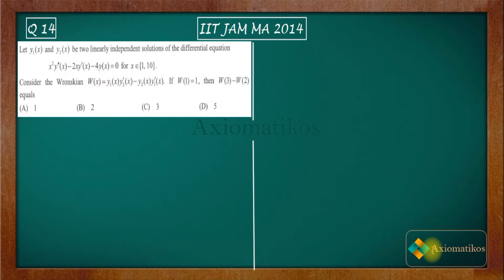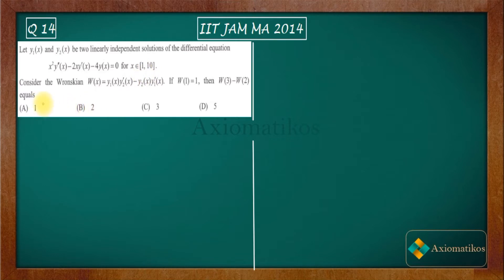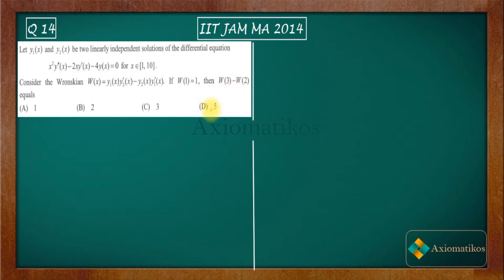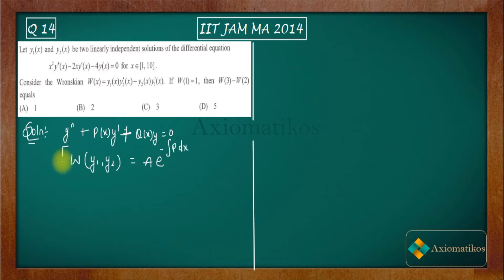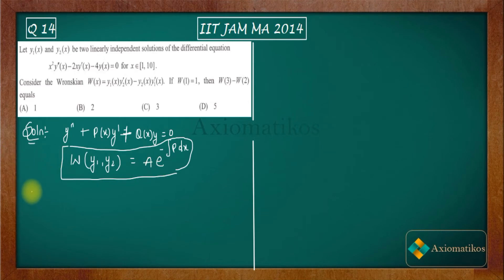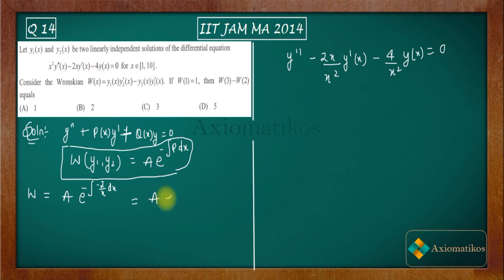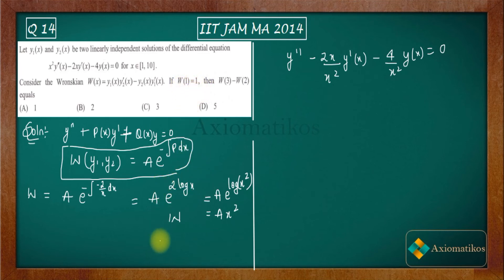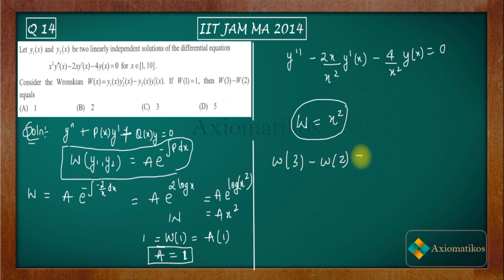IIT JAM 2014 Mathematics Solution |Question 14| Differential Equation| Wronskian | Second Order D.E.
IIT JAM MATHS # JAM MATHS 2014 SOLUTIONS
IIT JAM MA 2014 Solution Series
Question 14
Differential Equation

Question Paper
2021, 2020, June 2018 and 2017